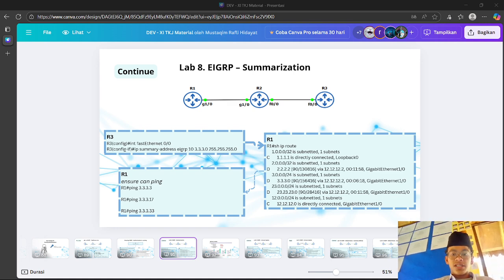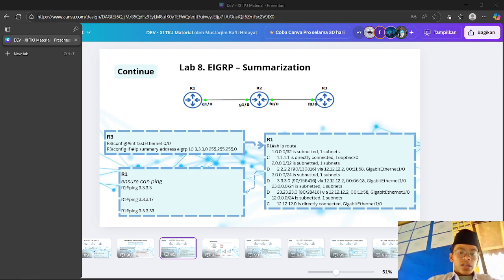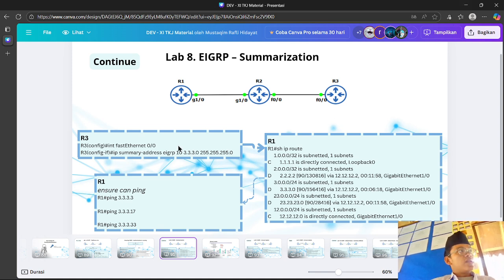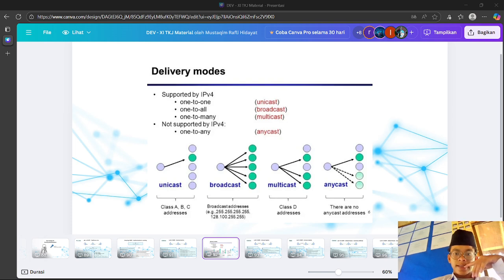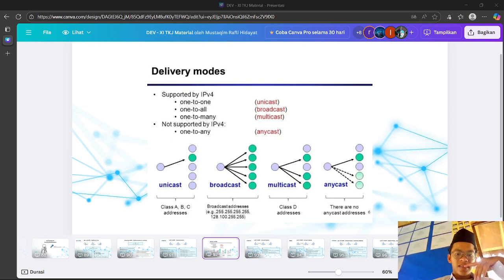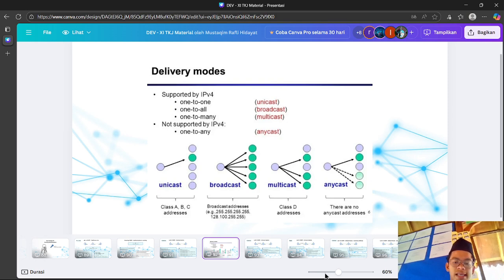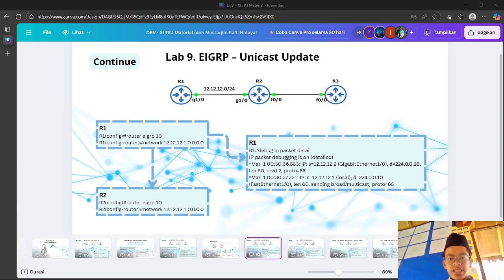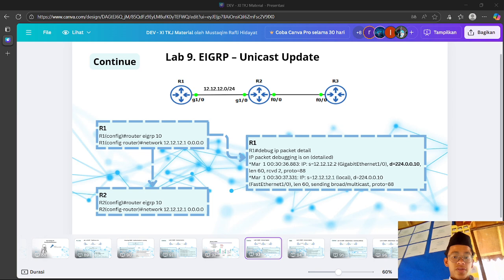TUTOR 5 NO - 5 ABOUT LAB 8 - 9